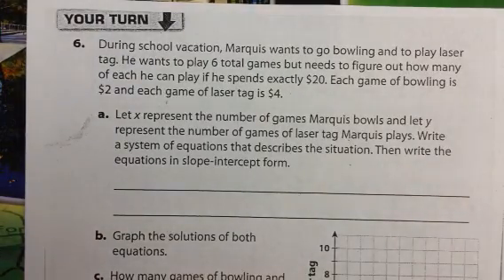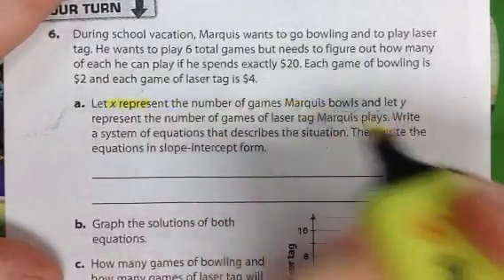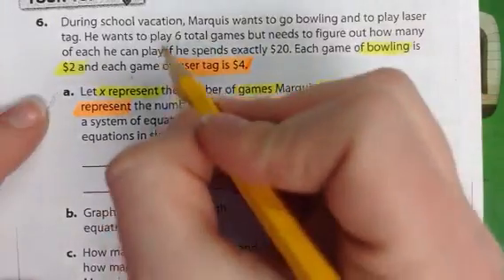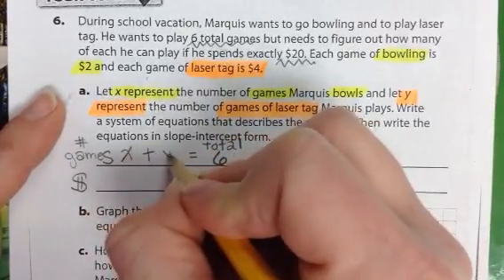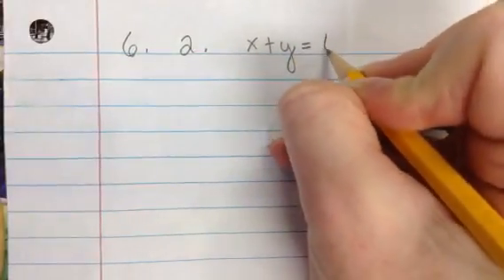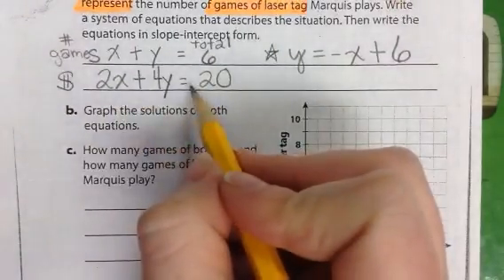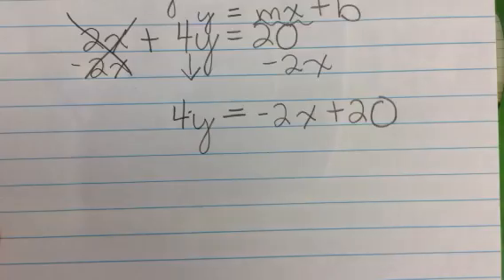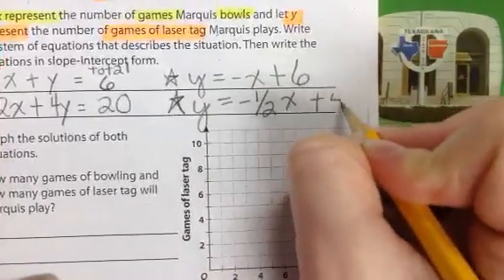Word problem -system of equations notes